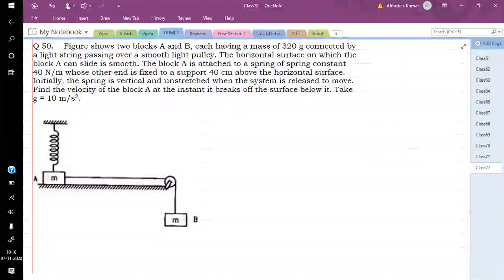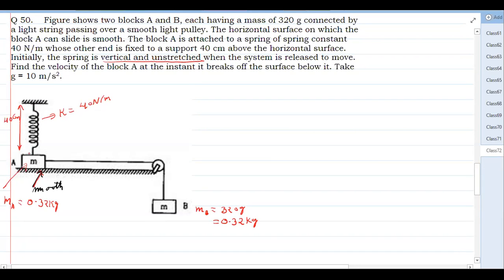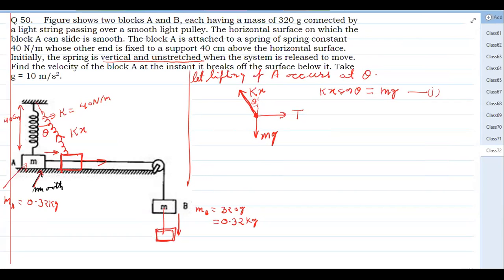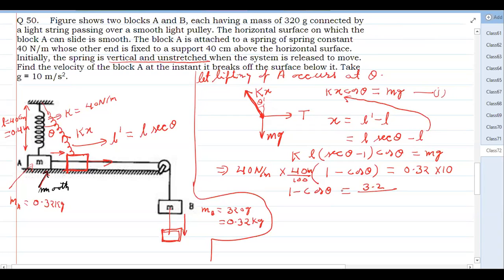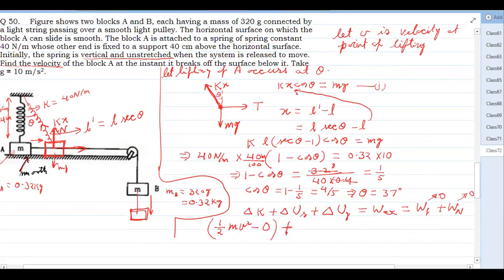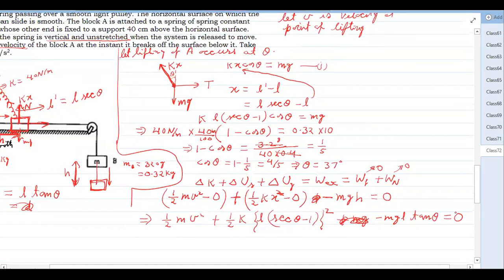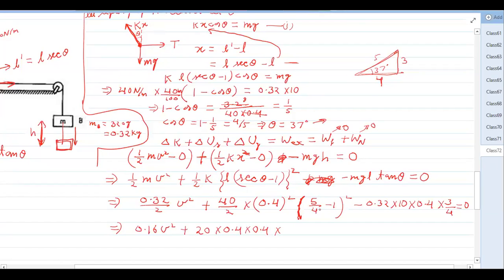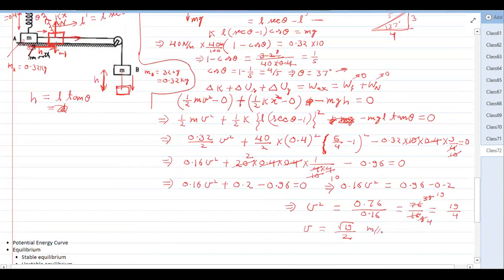06 Energy043 spring gravitational potential energy problem || by Physics Gyan